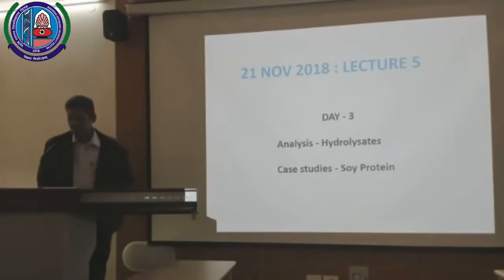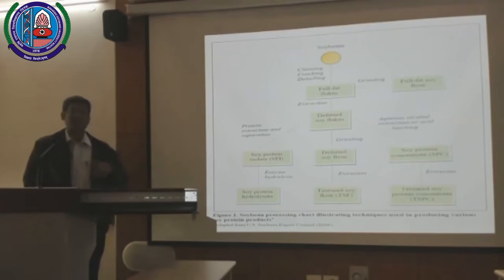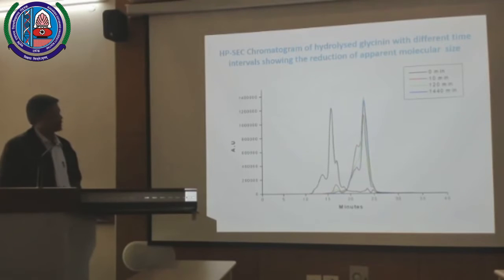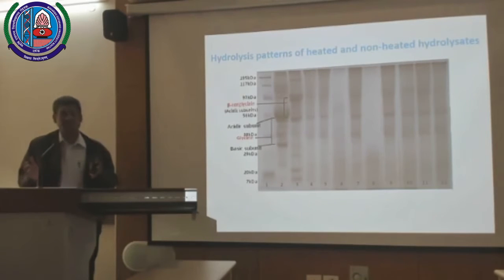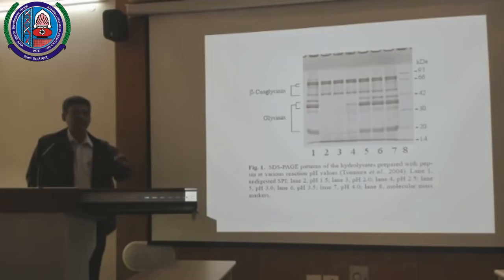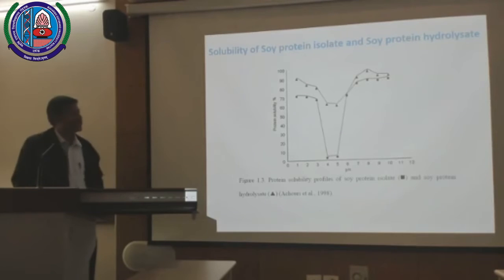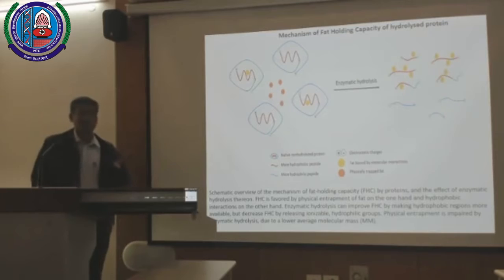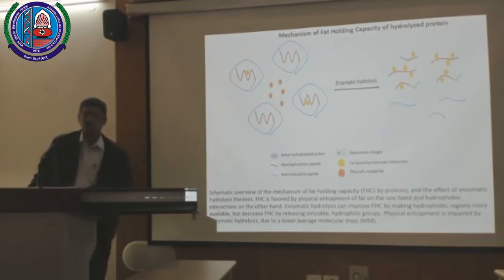GIAN || Enzymatic Protein Hydrolysates and Material Behaviour of it’s Fractions in Human Nutrition